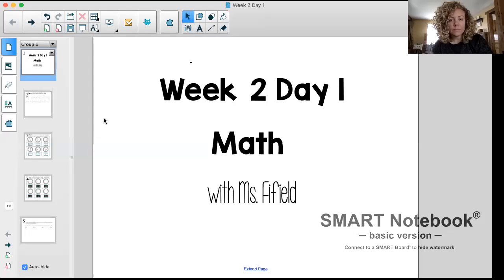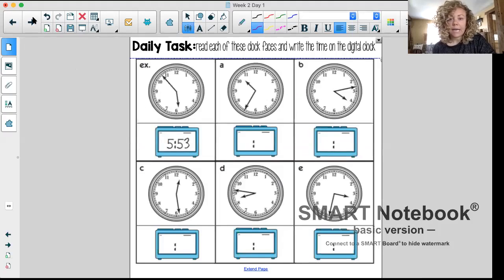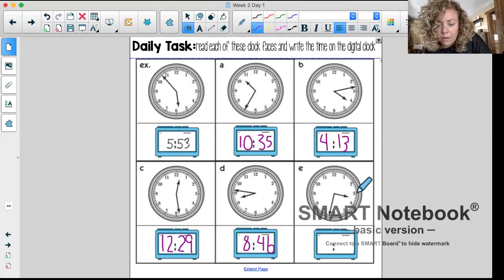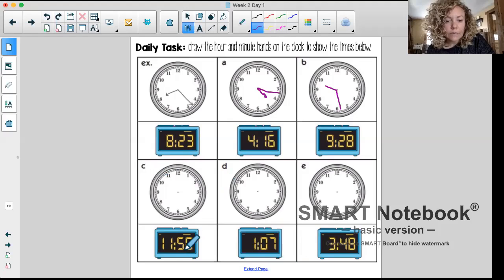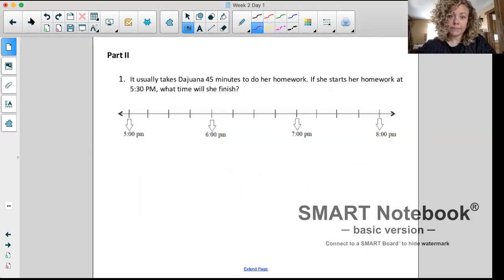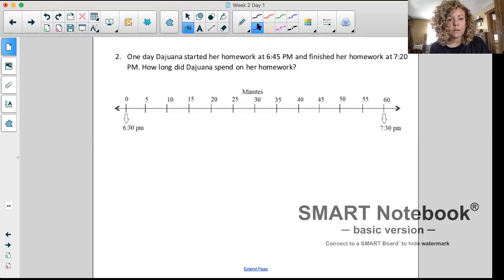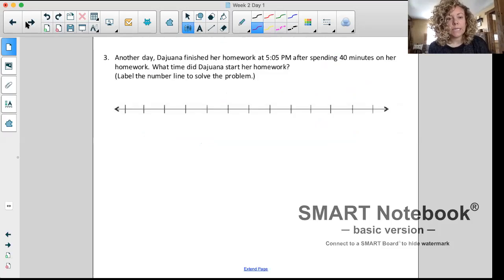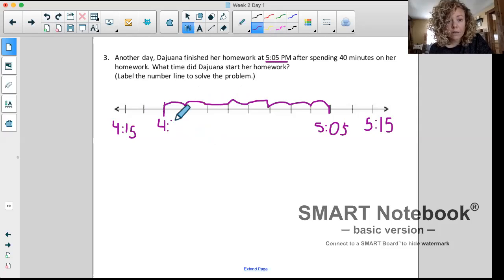Week 2 Day 1 Math Support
Ms. Fifield is helping you with Week 2 Day 1 of your Math packet!